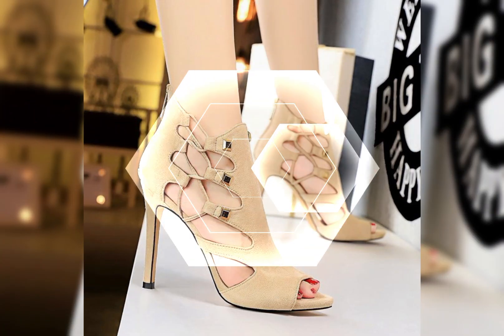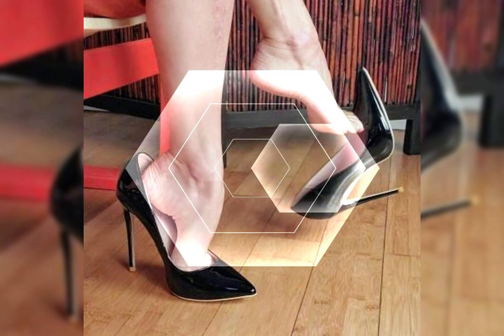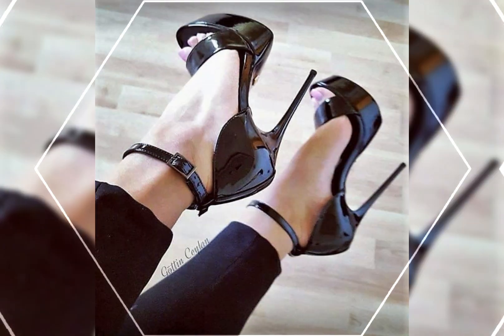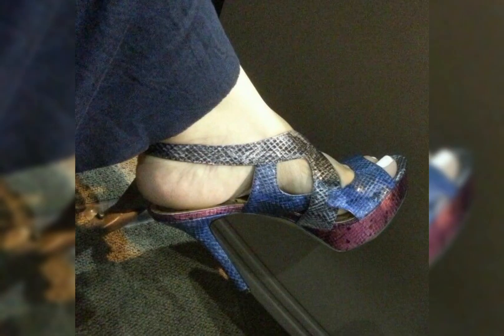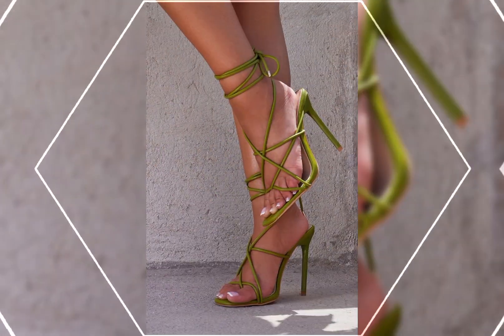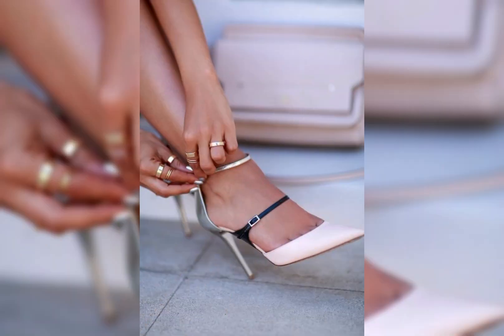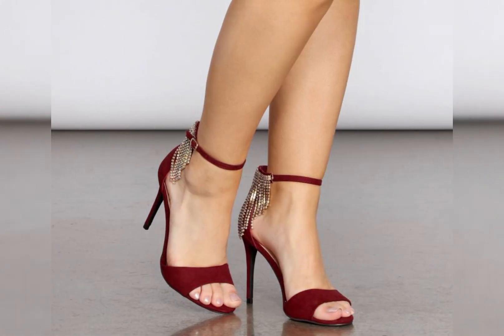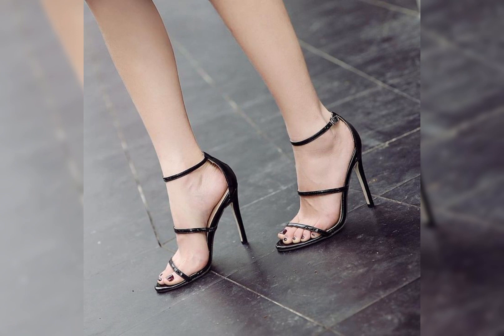Favorite* Zip back* collection of* stiletto* heeled gladiator sandals & cut- out pumps for women's